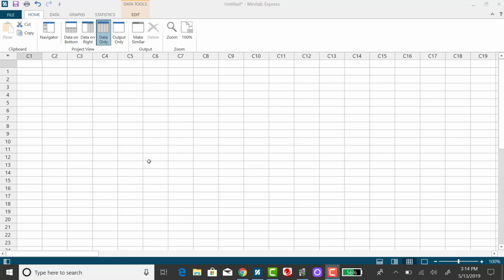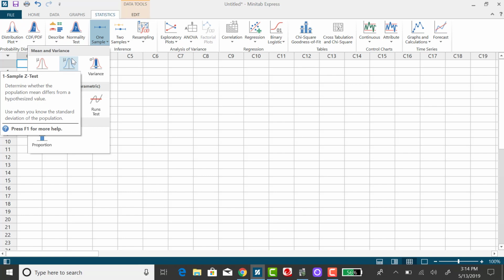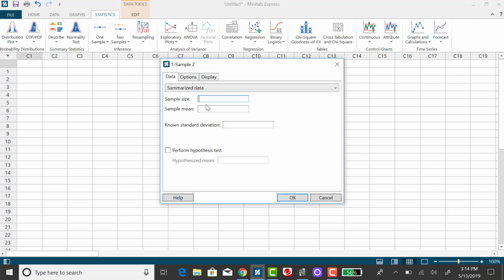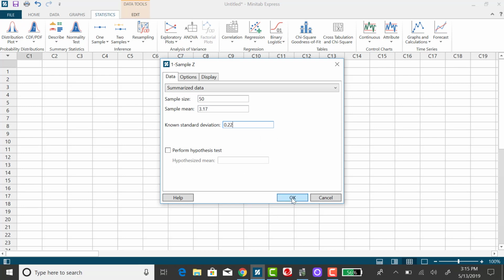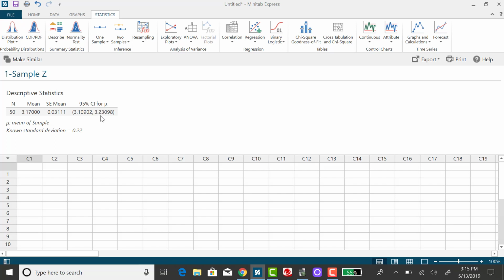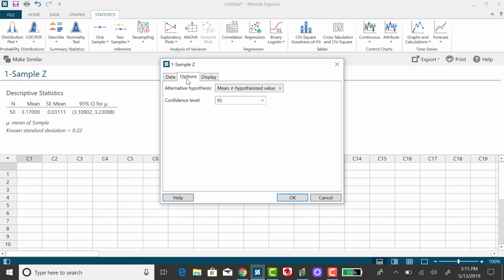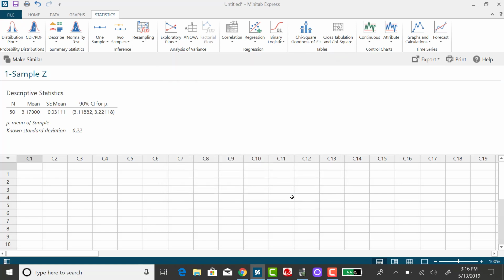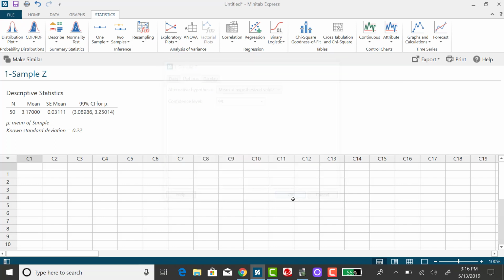Minitab Express: Confidence Interval for Population Mean, Sigma Known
Using Minitab Express to find the confidence interval for the population mean when the population standard deviation is known.